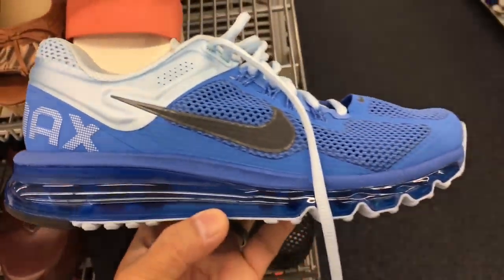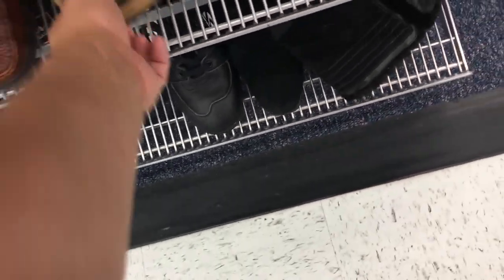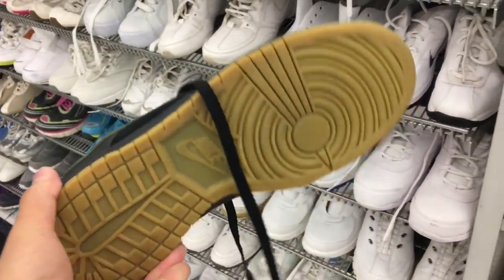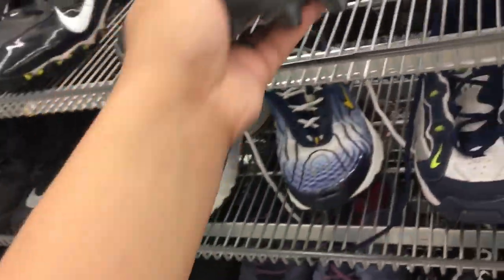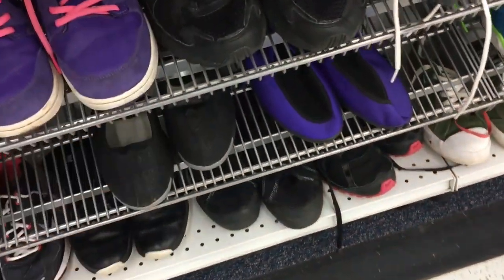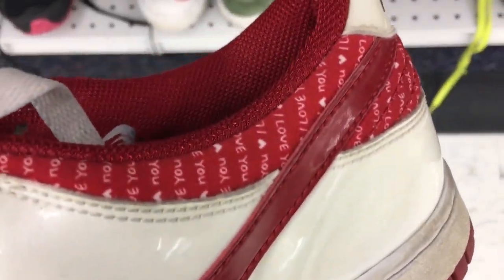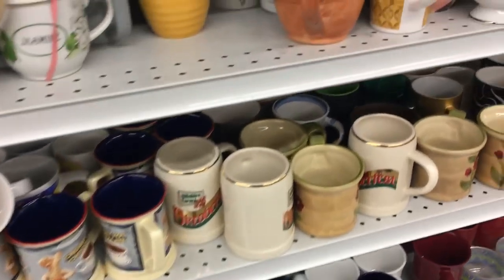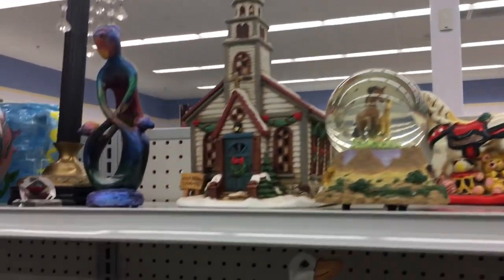Goodwill Thrift Store Sneaker Shopping Fun And More